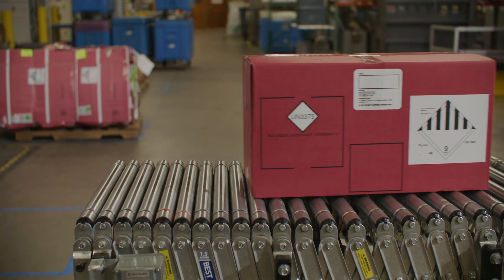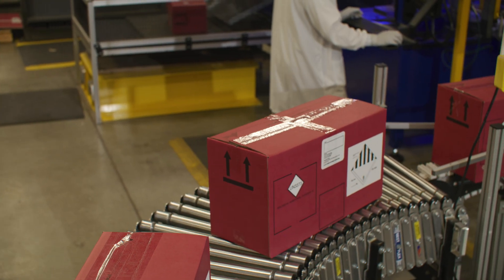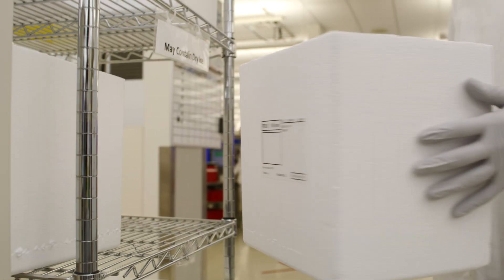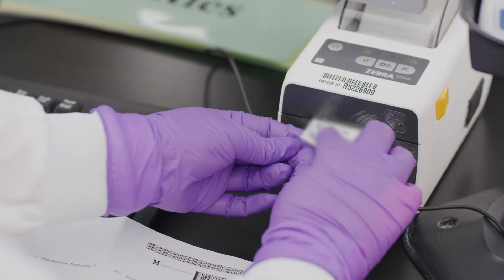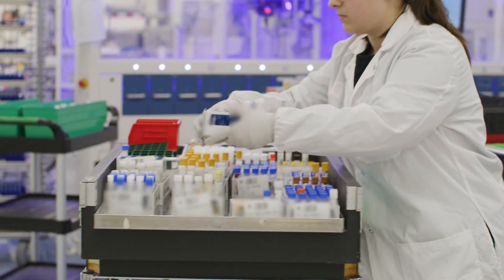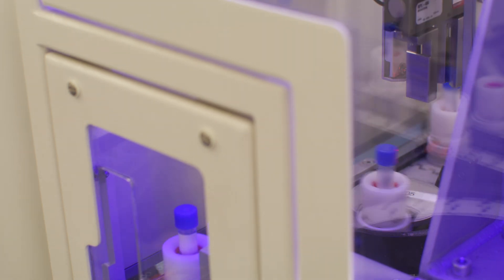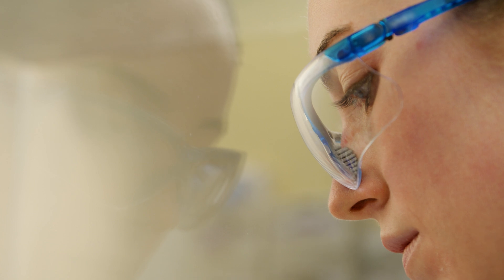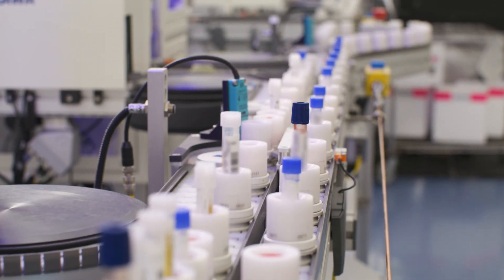Journey to the laboratory: Refined processes, superior quality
Each day close to 40,000 specimens are transported from around the globe to Mayo Clinic Laboratories for esoteric and advanced testing. In the lab, Mayo Clinic’s primary value – the needs of the patient come first – translates into a laboratory approach where the needs of the sample, each one precious and often irreplaceable, are paramount.